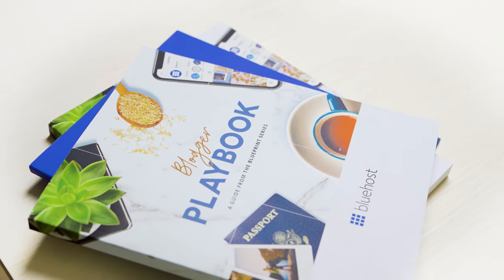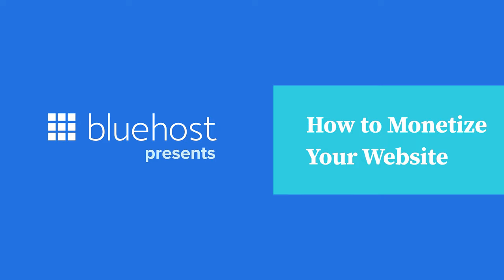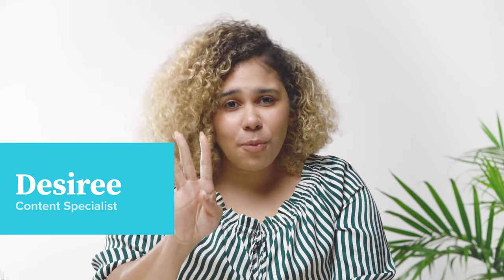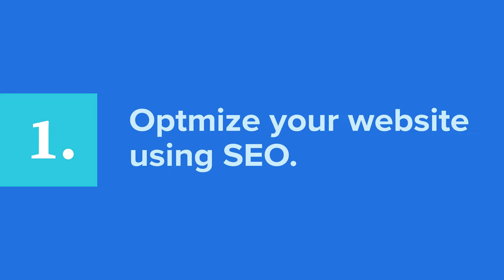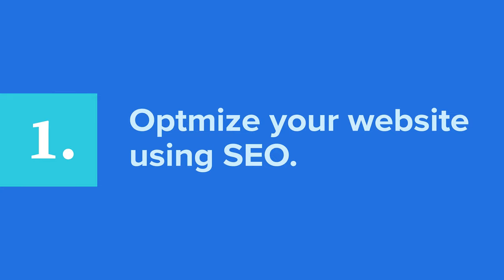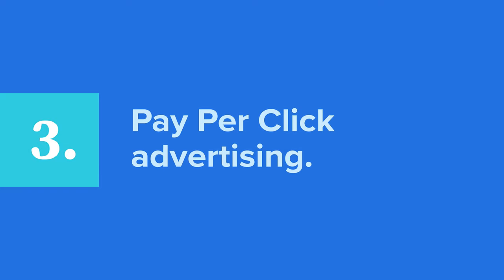How to Monetize Your Website?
Looking to create a WordPress website? Bluehost has the perfect solution for you.

To survive in today’s digital world, you must be well-versed in different ways to earn revenue online. Monetizing a website is a common and popular way to leverage your website to earn revenue.

Watch this video to know more about how to monetize your website.

Things discussed in the video
-How to measure the success of your website?

There are some prerequisites that all websites require to be eligible for monetizing. Here we have listed a few common prerequisites required for monetizing.

1) High-Quality Content: One of the key requirements for website monetization is high-quality content that is original, engaging, and valuable to your target audience. Furthermore, quality content attracts and retains visitors and drives traffic.

2) Traffic and Audience: To monetize your website, you generally need to have a significant and engaged audience. This means your website must attract consistent audiences via organic search, social media, referrals, or other means.

3) Domain Name and Hosting: You need to have a registered domain name (e.g., and a hosting service to host your website. This enhances your website’s credibility and traffic. Moreover, it presents you with server space to store your website's files and make them accessible on the internet.

4) Excellent User Experience and Website Design: User experience and website design also play a crucial role in website monetization. Your website should be visually appealing, easy to navigate, and provide a positive user experience. This can help retain visitors, increase engagement, and boost monetization opportunities.

Timestamps

00:00:00     Introduction
00:00:37     How to monetize your website
00:00:47     Optimize website using SEO
00:01:13     Affiliate links
00:01:37     Pay-per-click advertising
00:01:57     Banner ads

About us